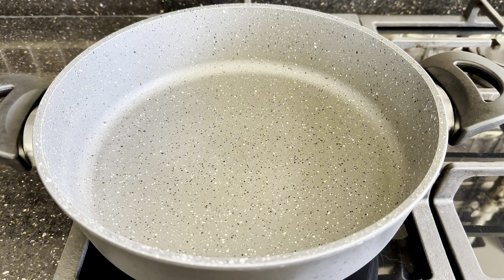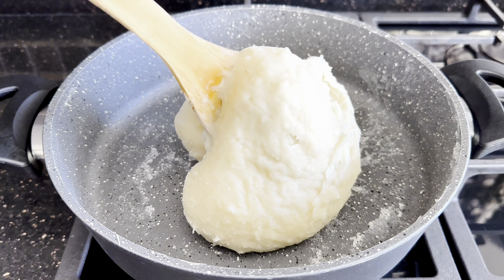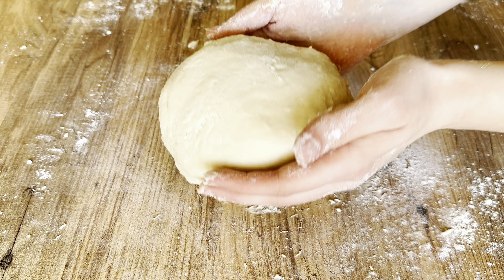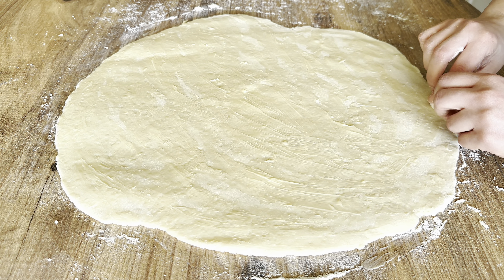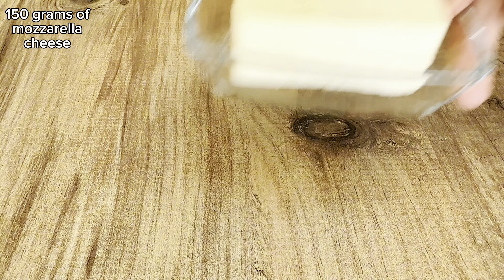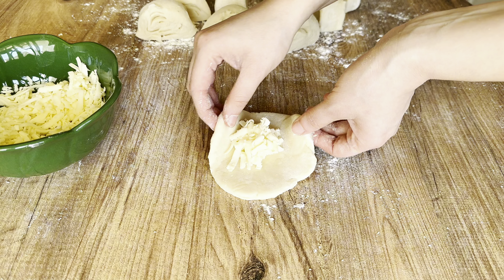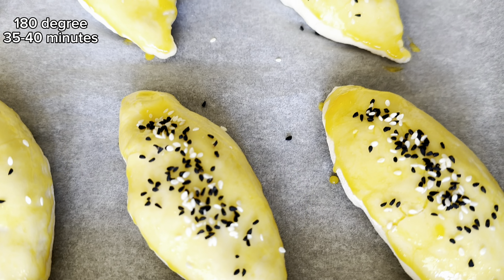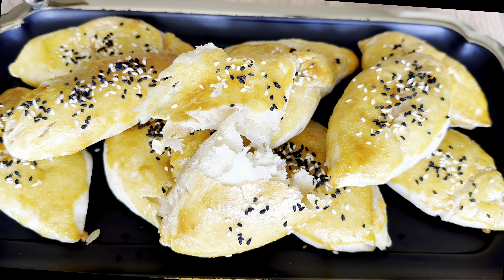Add flour to the boiling water // You will be surprised by the result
Join me as I discover the secrets of making homemade buns together. In this video, I will show you a different type of dough, starting with the basics of kneading dough to perfection. Learn the secrets to creating delicious, irresistible buns right in your own kitchen.

Join me as I show easy homemade recipes that will elevate your baking skills. With simple techniques and quality ingredients like mozzarella cheese, you'll be amazed at how delicious homemade foods can be. Whether you're a beginner or a chef, this bun baking recipe is sure to impress.

Here are the ingredients of this unique buns:
220 grams of flour,
15 grams of sugar,
8 grams of salt,
10 ml of olive oil,
10 grams of baking powder,
20 grams of butter,
1 egg yolk,
600 ml of water.

Don't skip this simple bun recipe; everyone will want more!